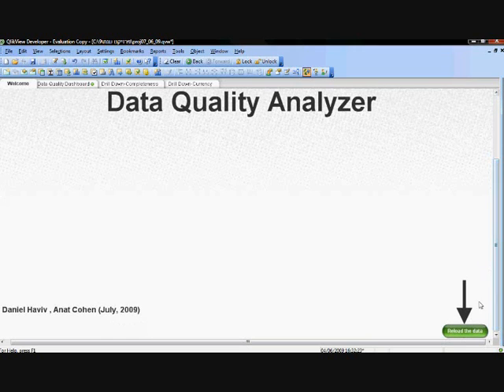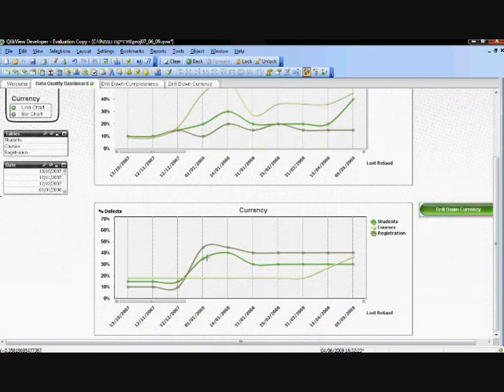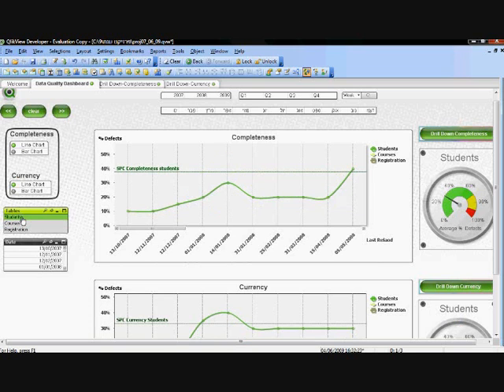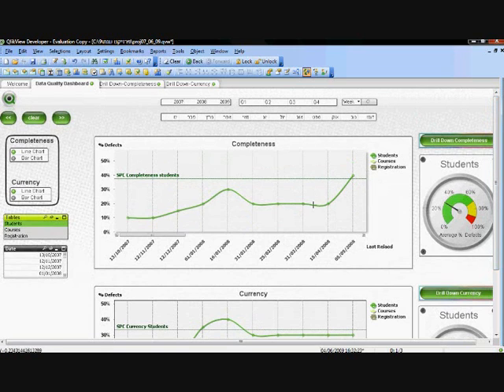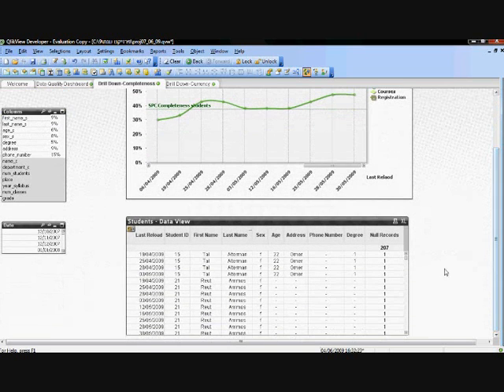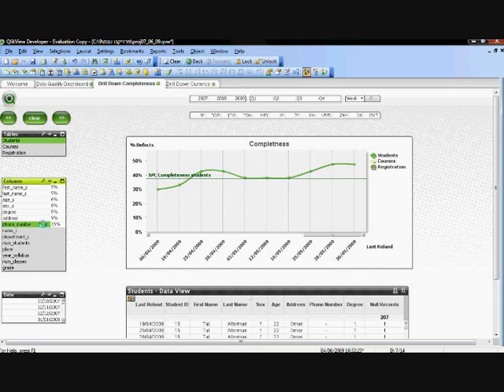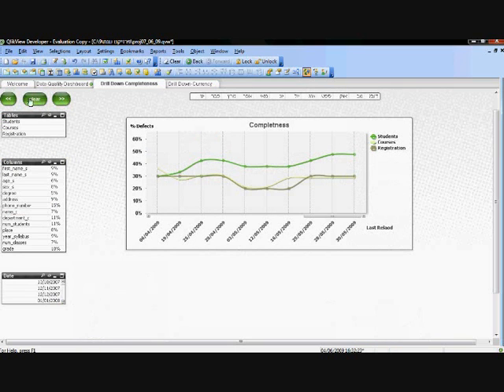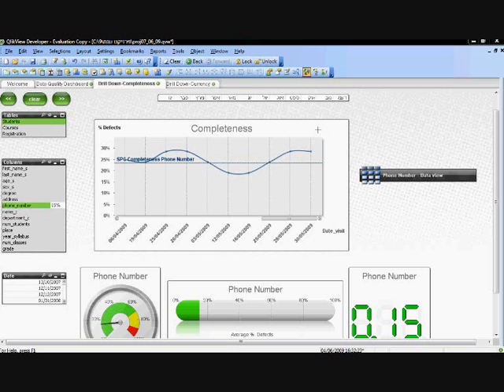Data Quality Analyzer - project